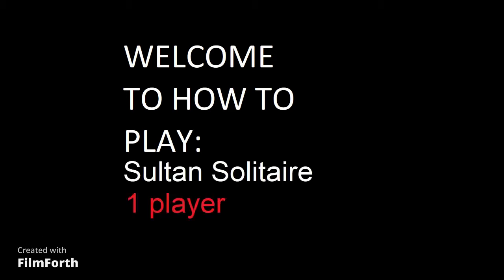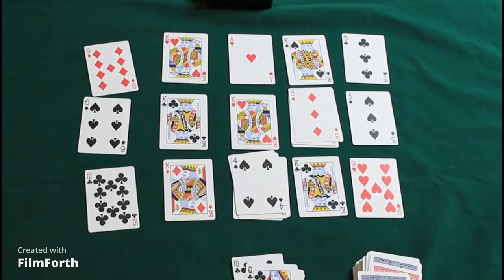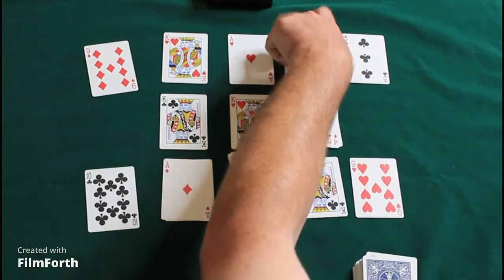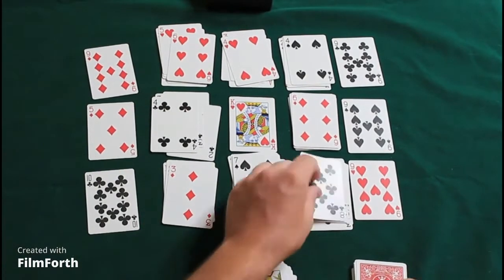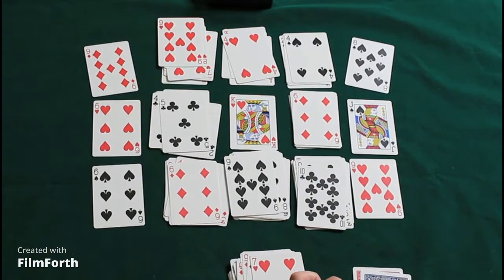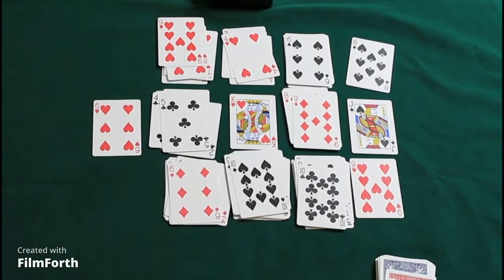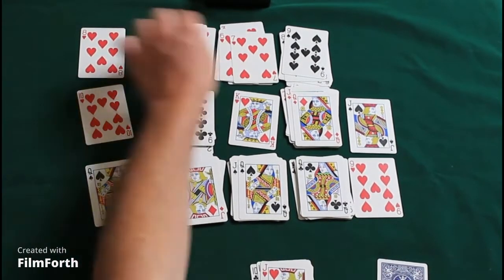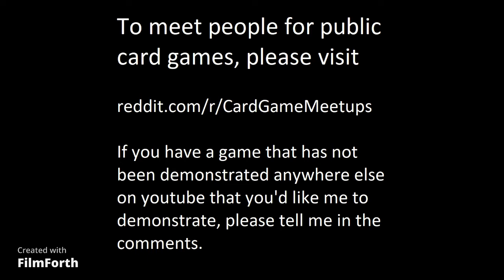How to play Sultan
How to play Sultain Solitaire:
This is a fun two deck solitaire card game.